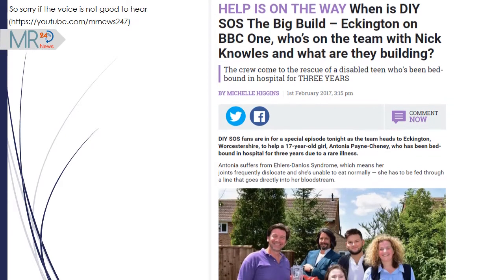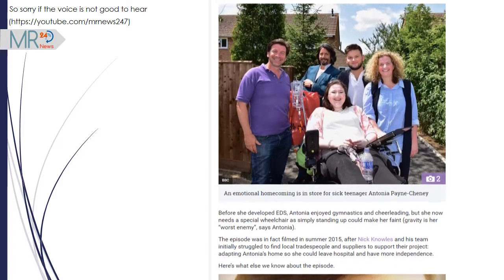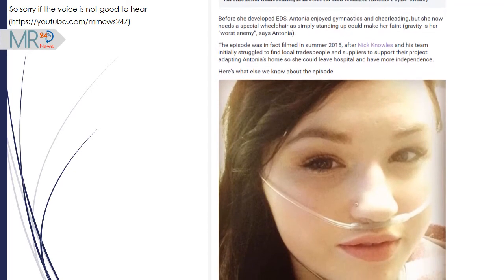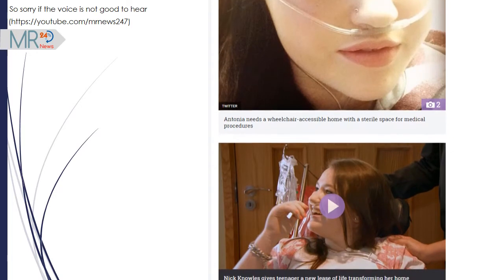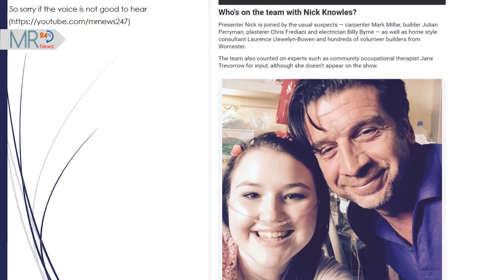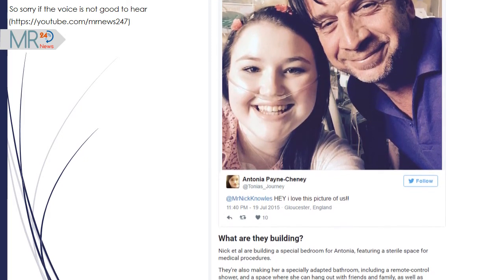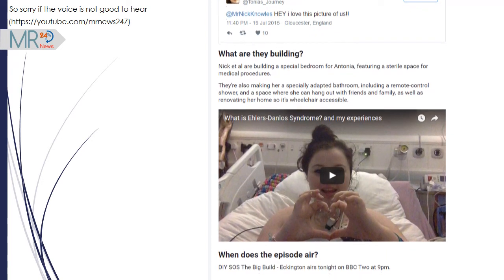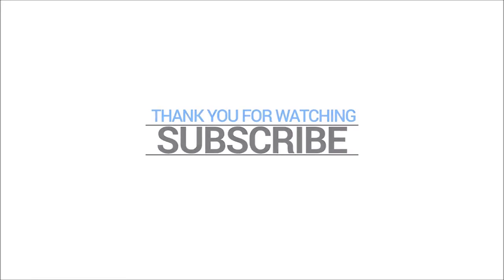Ehlers Danlos | When is DIY SOS The Big Build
Ehlers Danlos
Ehlers Danlos | When is DIY SOS The Big Build – Eckington on BBC One, who’s on the team with Nick Knowles and what are they building?
DIY SOS fans are in for a special episode tonight as the team heads to Eckington, Worcestershire, to help a 17-year-old girl, Antonia Payne-Cheney, who has been bed-bound in hospital for three years due to a rare illness.

Antonia suffers from Ehlers-Danlos Syndrome, which means her joints frequently dislocate and she’s unable to eat normally — she has to be fed through a line that goes directly into her bloodstream.